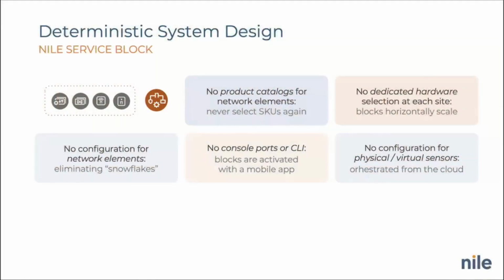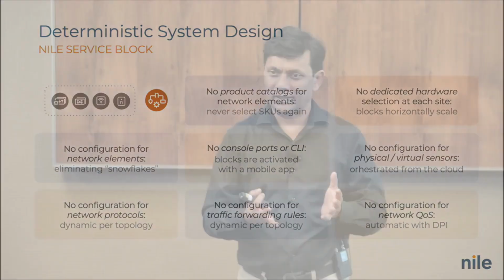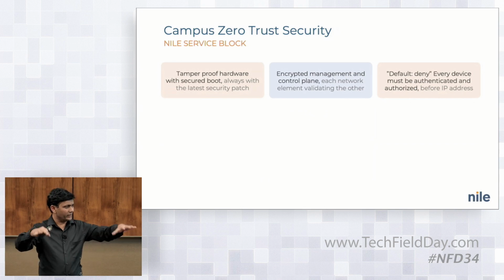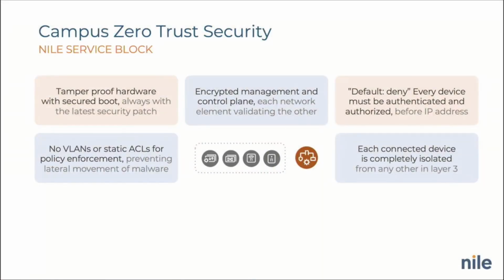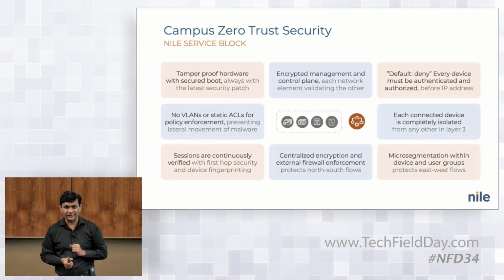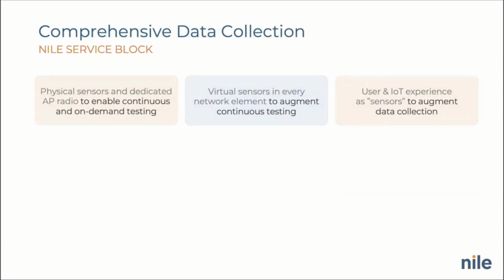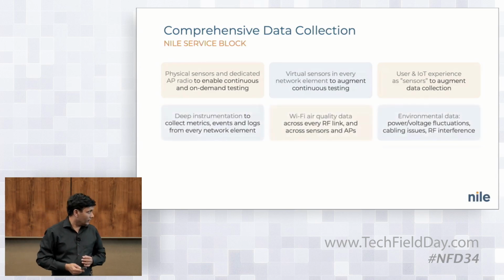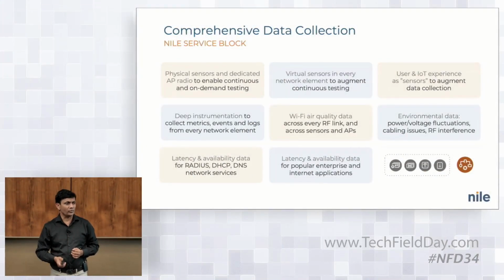The Nile Service Block: Redefining Wired & Wireless Network Foundations – NFD34, Feb 2024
Explore the unique capabilities of the Nile Service Block, from deterministic system design to embedded Zero Trust security and comprehensive telemetry. Designed from the ground up to deliver wired and wireless as a service.

Speaker: Suresh Katukam